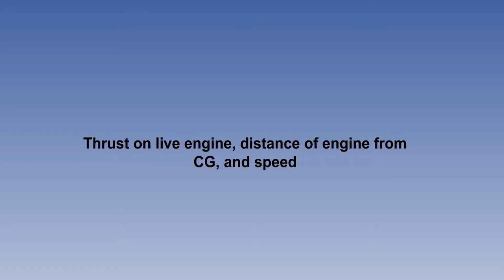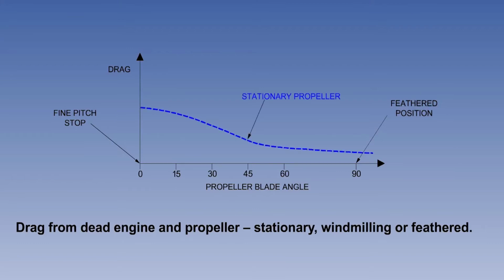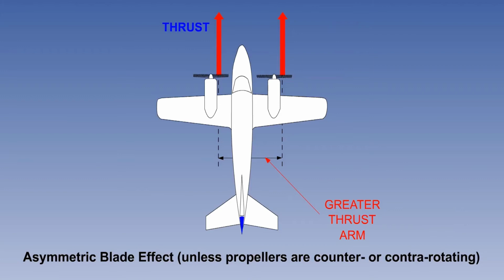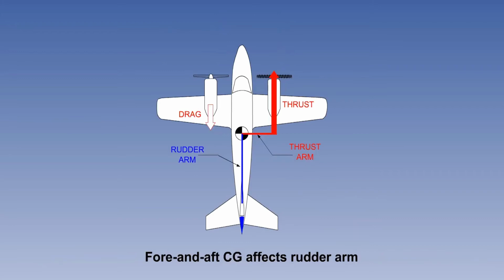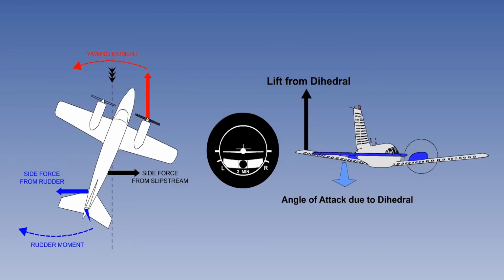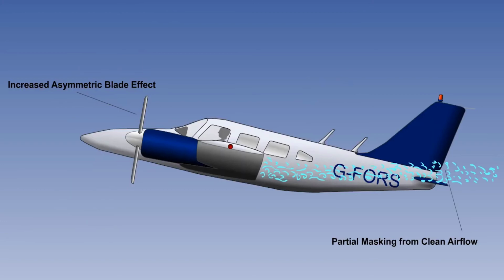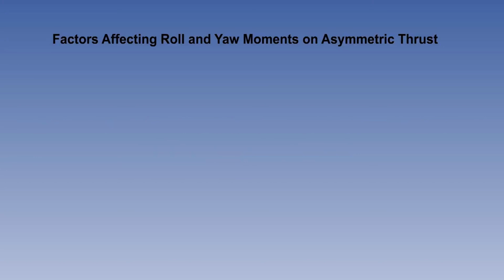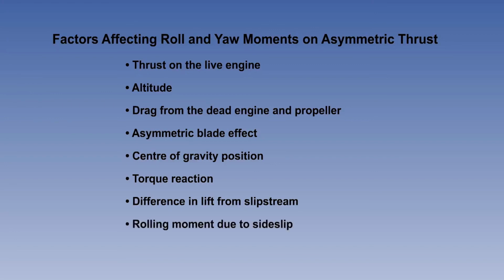(Part 2) Flight With Symmetric Thrust | Straight And Level Flight | Lecture 06